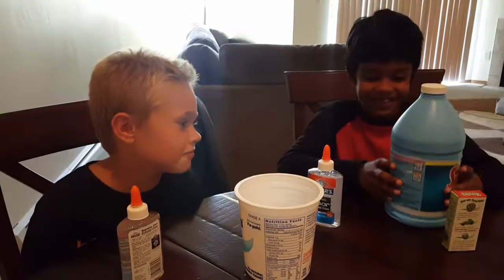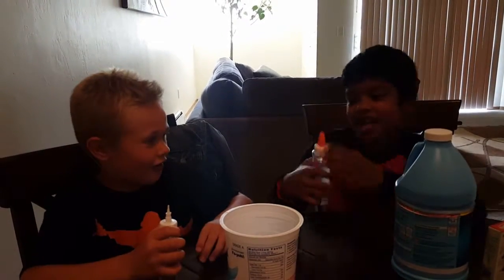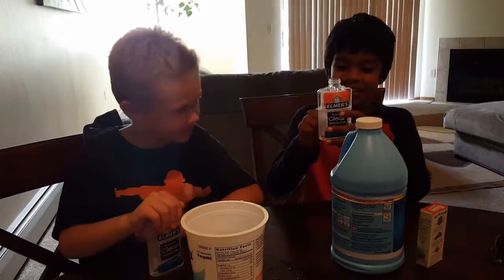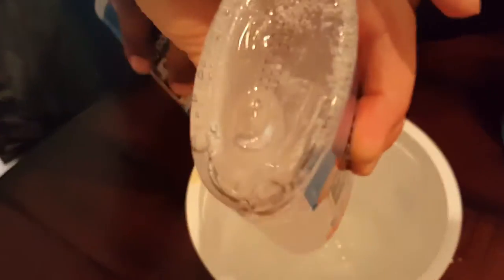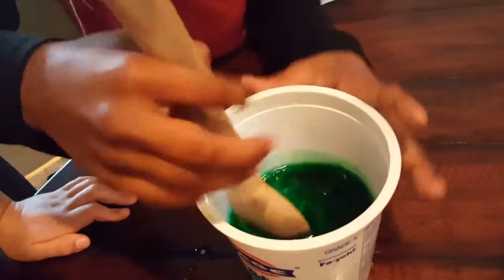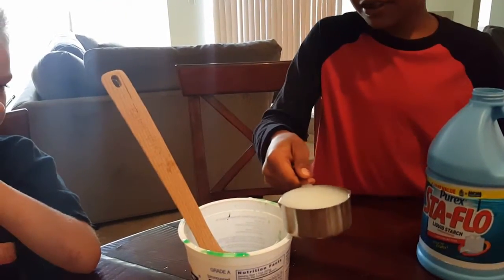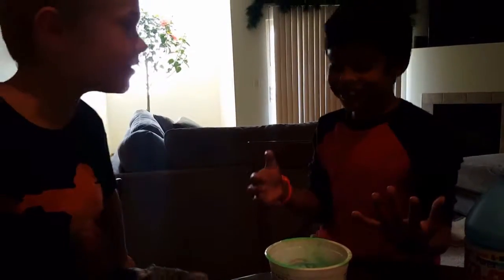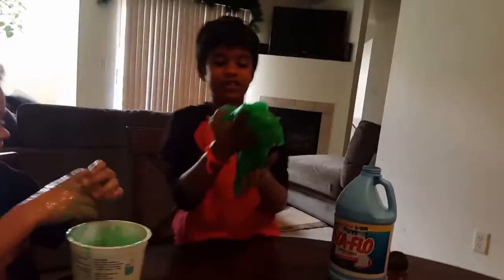How to make slime